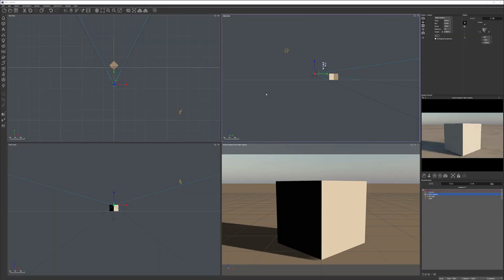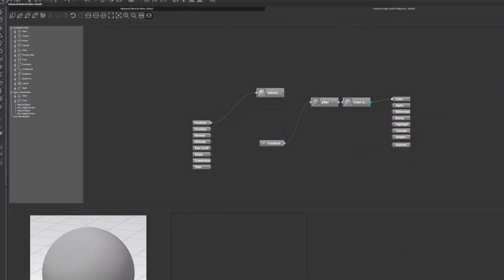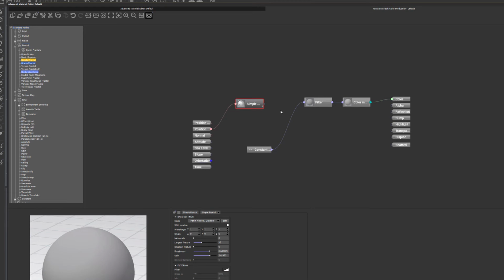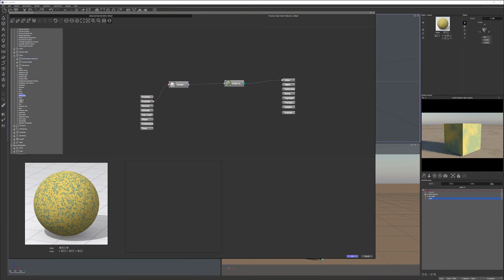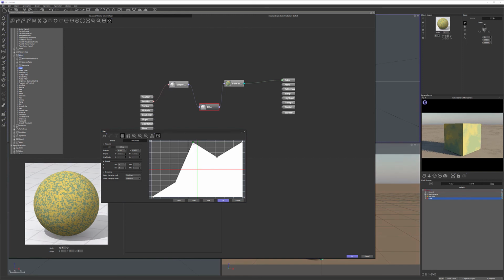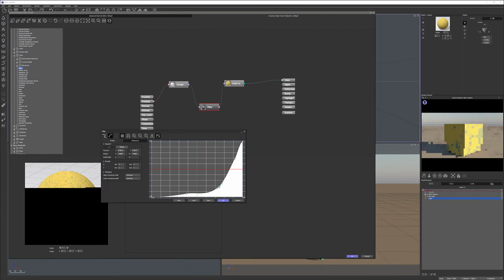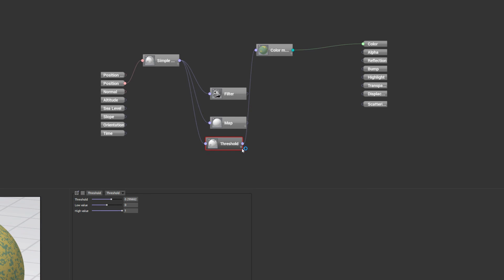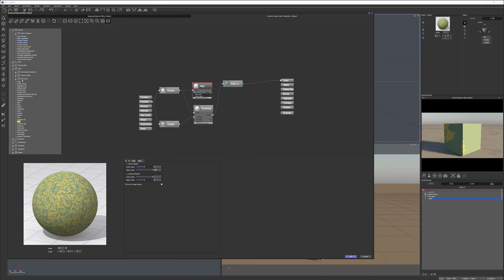Overview of the filters in function editor. Vue, part 7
What do I use:
24-70 mm lens (everyday use)

3D Art essentials